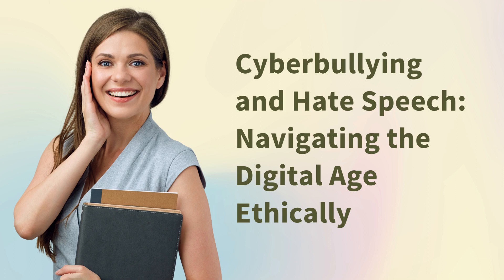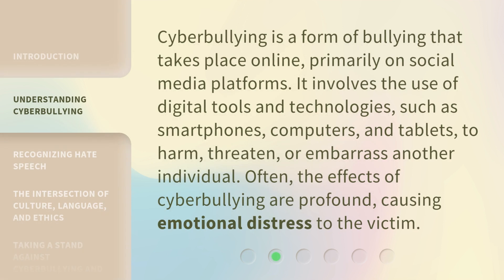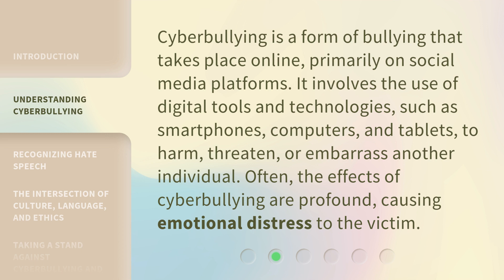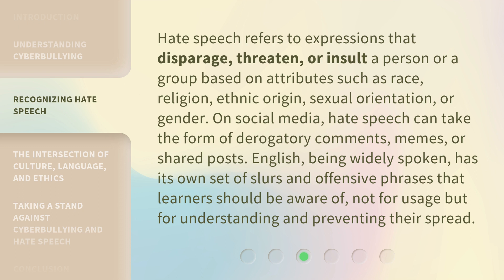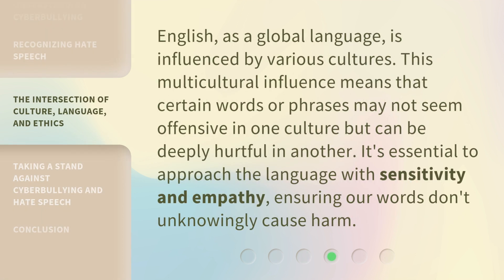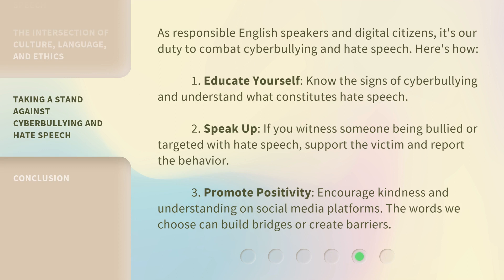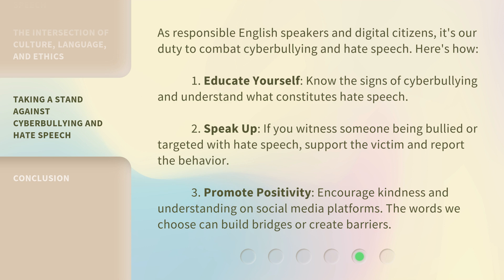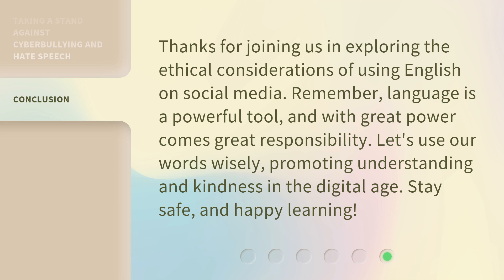Cyberbullying and Hate Speech: Navigating the Digital Age Ethically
Navigating the Digital Age Ethically: Cyberbullying and Hate Speech • Explore the ethical considerations of cyberbullying and hate speech on social media in the digital age. Learn about the impact of cyberbullying, recognize hate speech, understand the intersection of culture, language, and ethics, and discover how to take a stand against these harmful behaviors.

00:00 • Introduction - Cyberbullying and Hate Speech: Navigating the Digital Age Ethically
00:32 • Understanding Cyberbullying
01:01 • Recognizing Hate Speech
01:37 • The Intersection of Culture, Language, and Ethics
02:02 • Taking a Stand Against Cyberbullying and Hate Speech